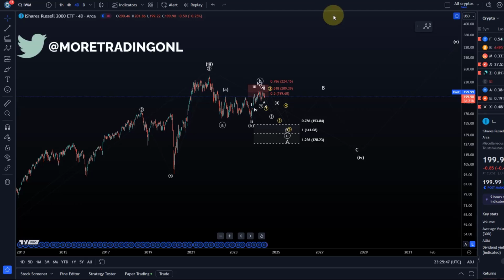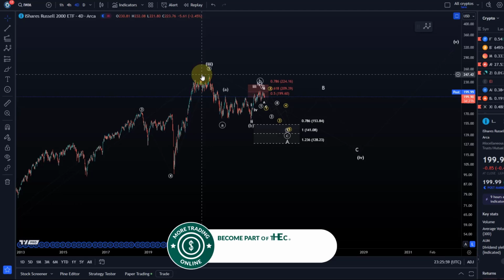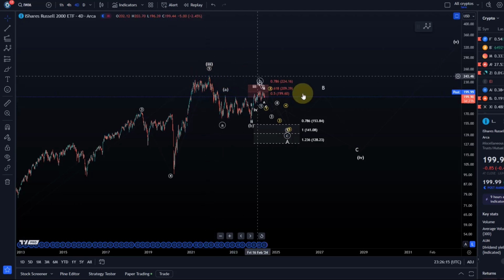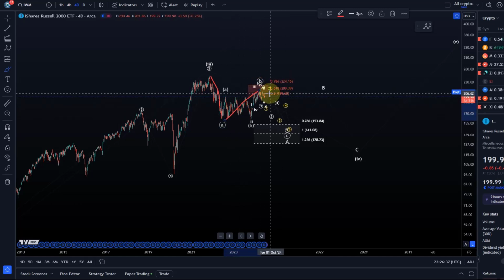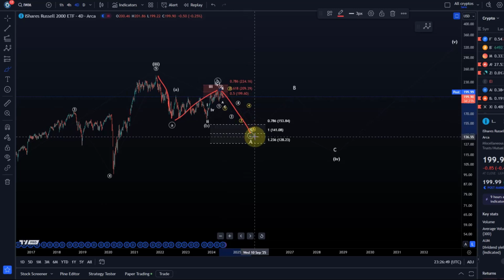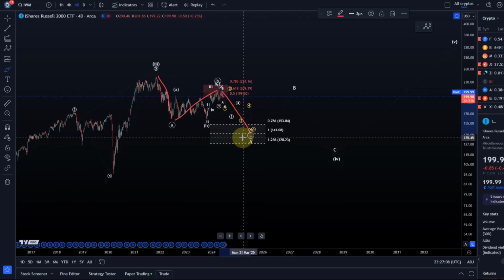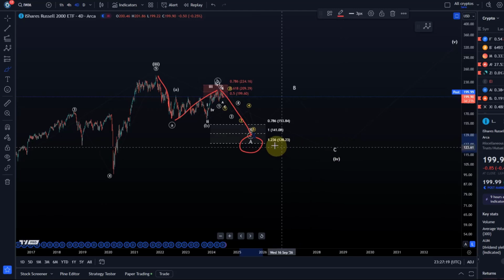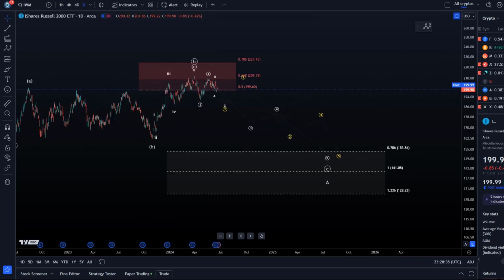IWM Russell 2000 ETF Technical Analysis Update - Elliott Wave Analysis Today and Price News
IWM Russell ETF Technical Analysis Update - Elliott Wave Analysis Today and Price News

Trade with Trading212:
Receive shares worth up to $100:

 CRYPTOCURRENCIES:
Bitget:
to get a $15 bonus

Trade on Coinbase:
Receive $10 in BTC (see terms on website):

Code: WE4091